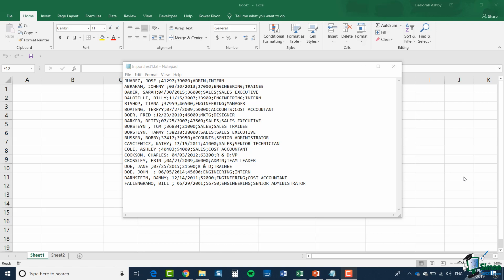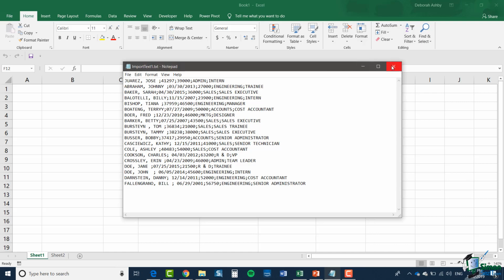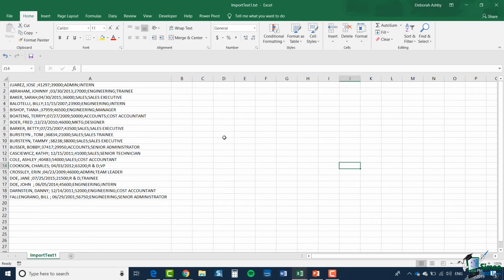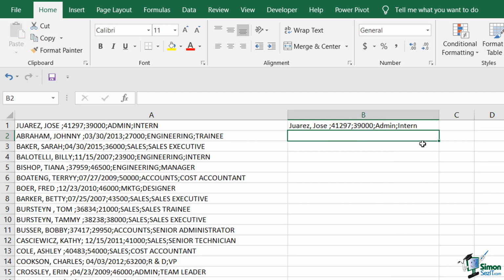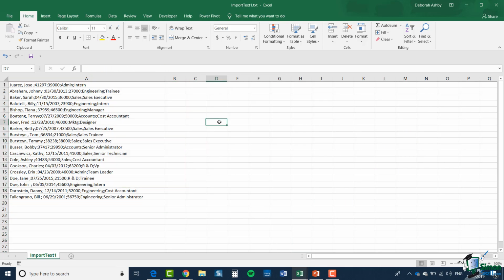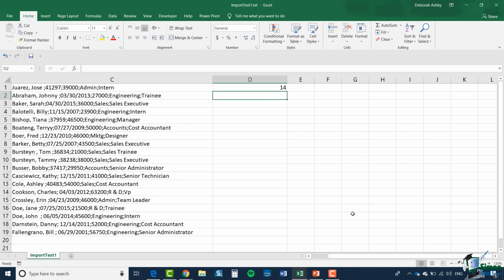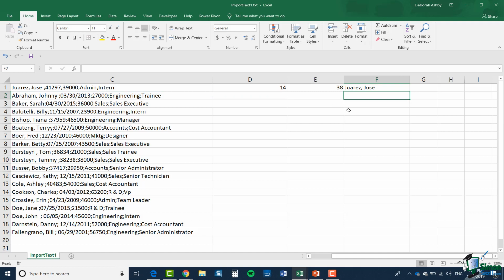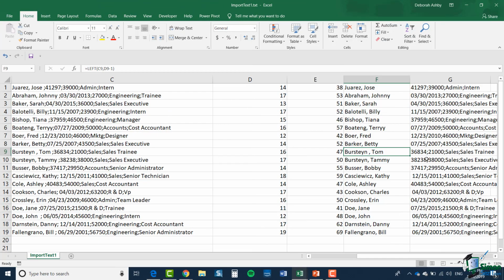08 Excel 2019 Advanced Text Functions | Split & Clean Employee Data Using Formulas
📝 In this Excel 2019 Advanced tutorial, we explore powerful text functions to clean and restructure messy employee data. Instead of manually editing thousands of records, we use formulas like PROPER, LOWER, UPPER, FIND, LEN, LEFT, and RIGHT to automatically transform and split data stored in a single column.

You’ll learn how to handle real-world scenarios where data is imported from text files (such as semicolon-separated employee records) and how to break that data into structured fields like name, employee number, start date, salary, department, and job title.

We also highlight important workflow mistakes—such as deleting source data too early—and show best practices like preserving formulas and hiding helper columns instead of removing them.

By the end of this lesson, you’ll understand how to build scalable Excel solutions that work for hundreds or even thousands of records.

🎯 Conclusion
This exercise demonstrates the power of Excel text functions in real-world data cleaning tasks. Instead of relying on manual entry or basic import tools, you can build flexible formulas that adapt to large datasets. Mastering functions like FIND, LEN, LEFT, and RIGHT allows you to efficiently split and structure raw text data while maintaining a reusable workflow for future projects.